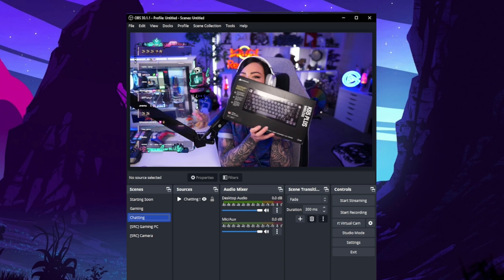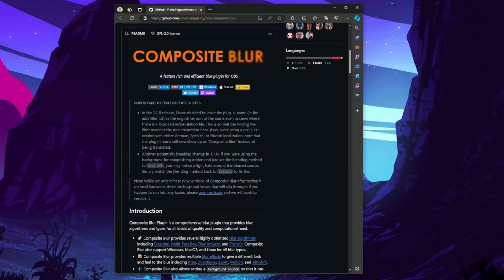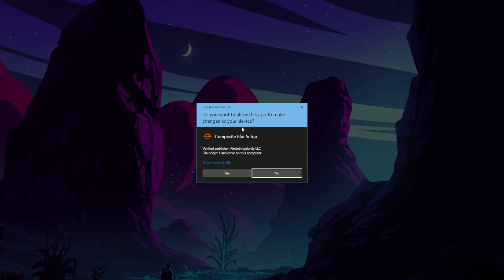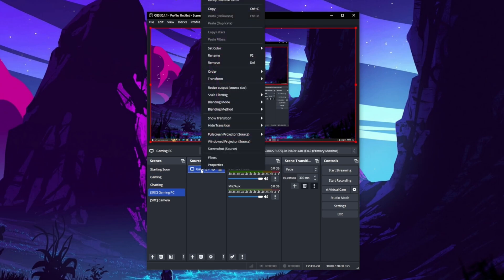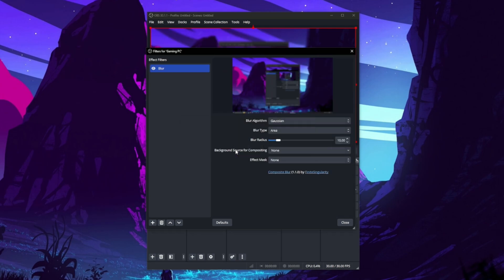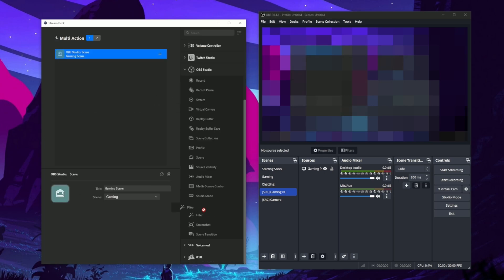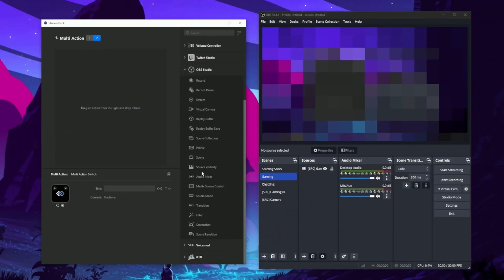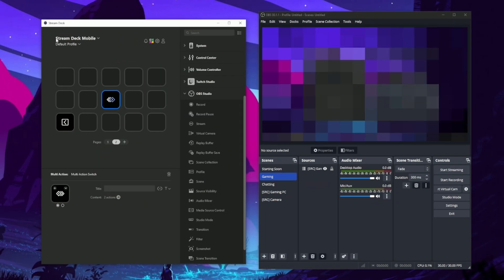EVERY STREAMER NEEDS THIS on their Stream Deck! (Composite Blur OBS Plugin)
If you're a streamer and you DON'T have a blur filter set up, you're playing with fire. With this super simple tutorial, I'll show you how to set up a blur filter that will automatically activate when you switch to your PC Display.

What streaming tutorial do you want to see next?